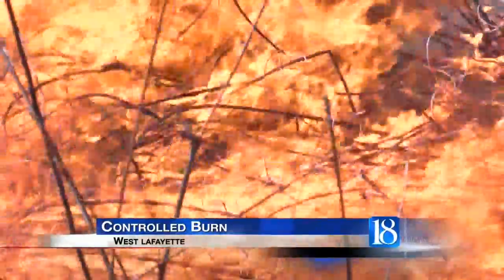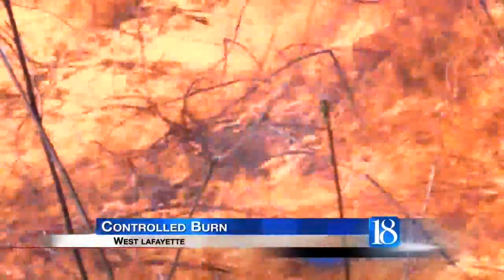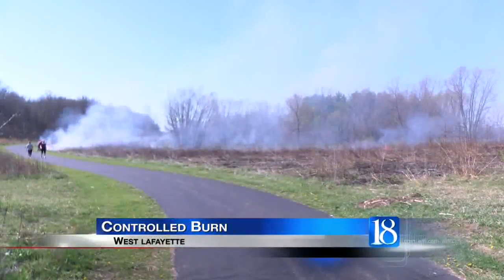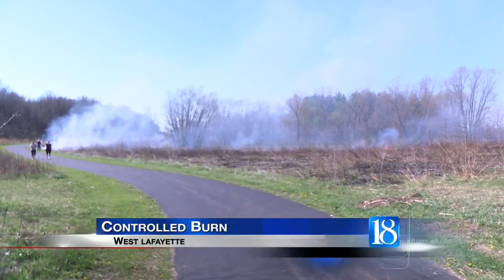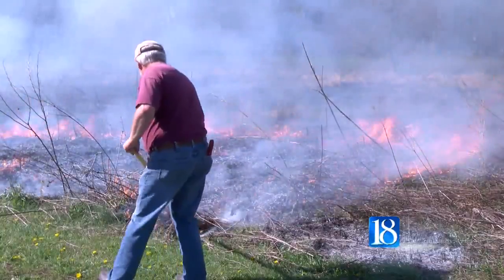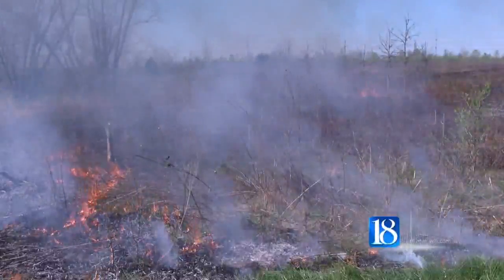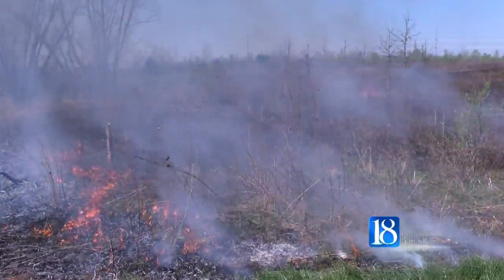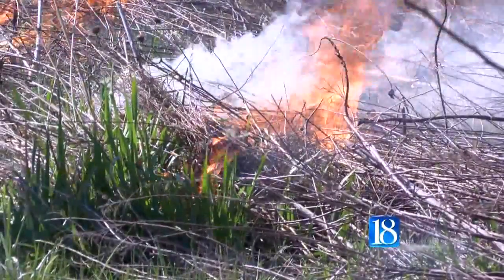WL Parks Dept. hopes controlled burn will bring vibrant flowers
WEST LAFAYETTE, Ind. (WLFI) – Where there's smoke there's fire, and Sunday both could be seen along a West Lafayette nature trail.